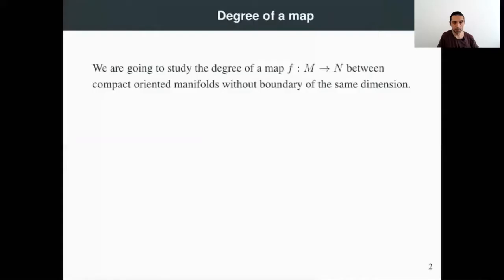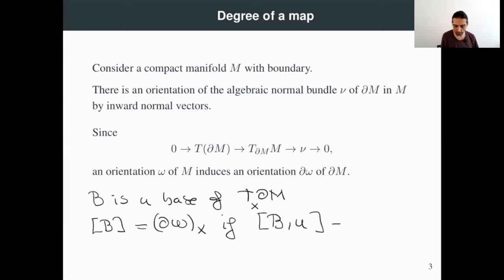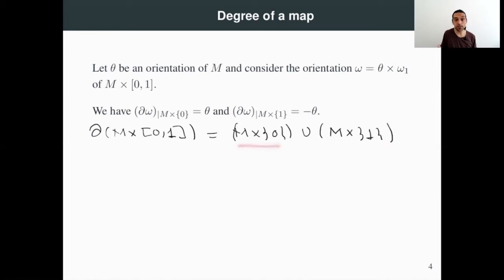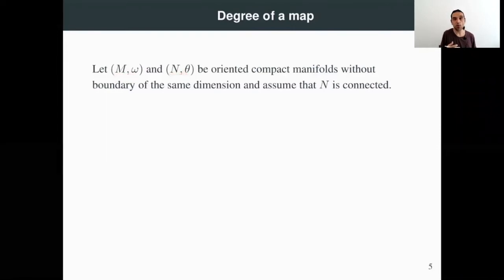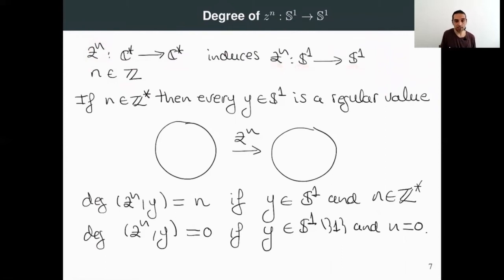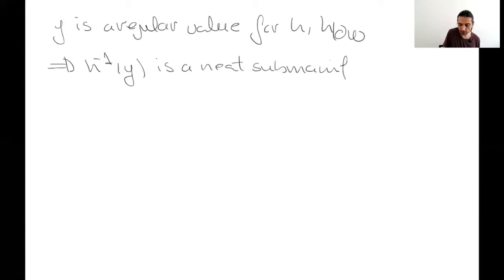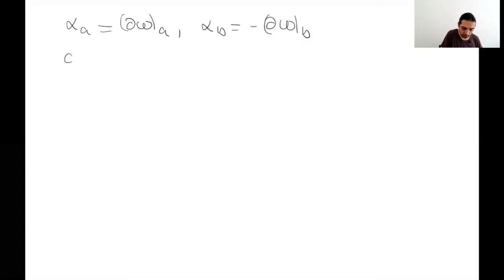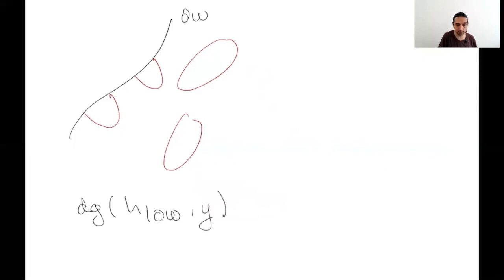Lecture 47 Introduction to the degree of a map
The degree of a map is one of the most important tools in topology. Indeed, we will see the fundamental theorem of algebra and the hairy ball theorem as examples of its power.

We see the ingredients that we need to define the degree of a differentiable map between compact, oriented, manifolds without boundary of the same
dimension and study its properties. The last result of the lecture is the key property that guarantees that the degree is a homotopy invariant.